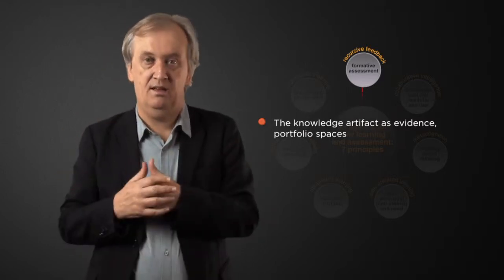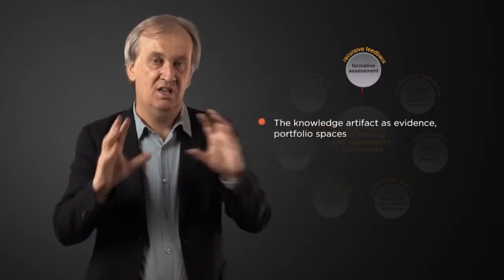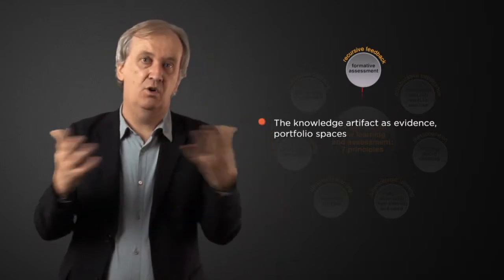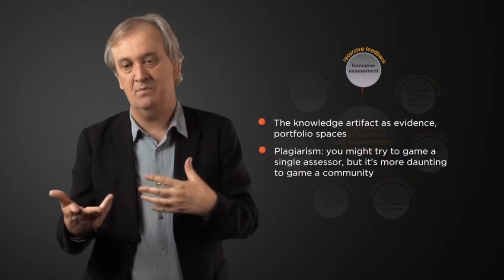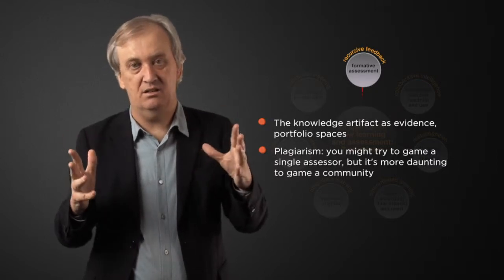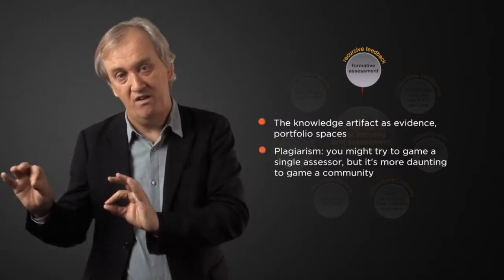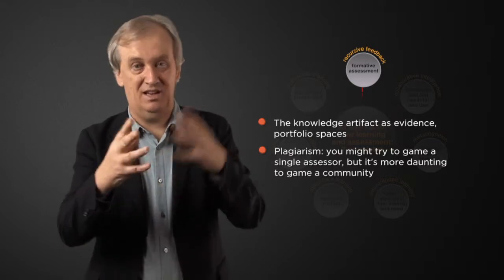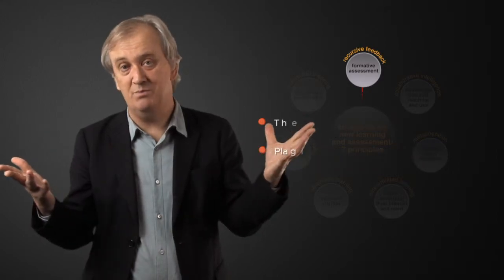e-Learning Affordance 4e: Recursive Feedback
Part 4e: What are We Assessing Now?